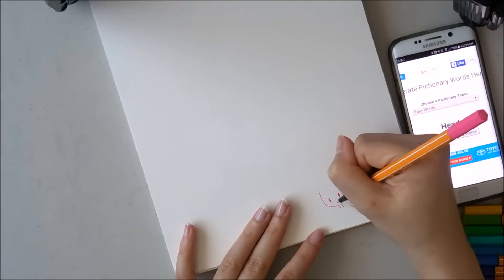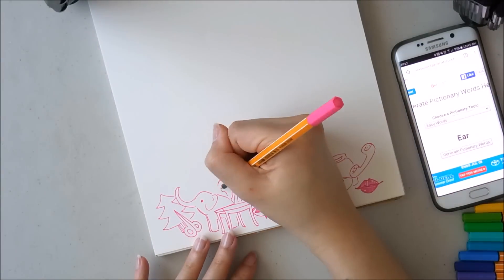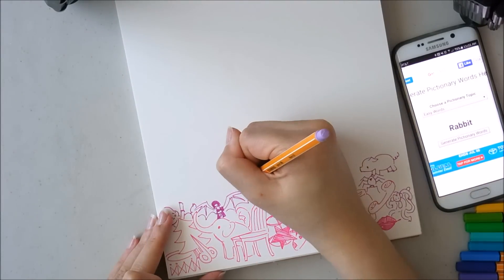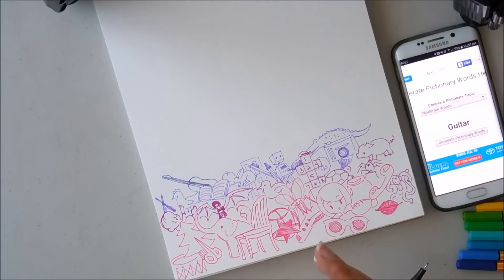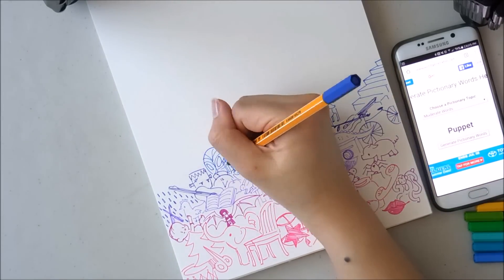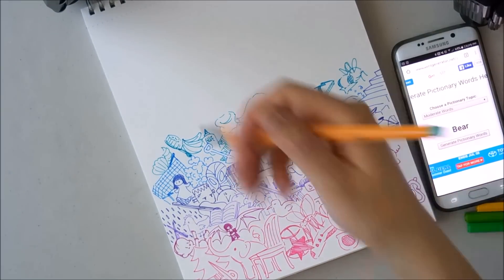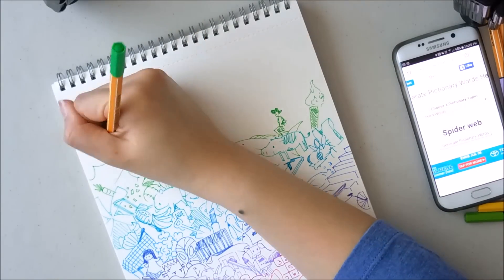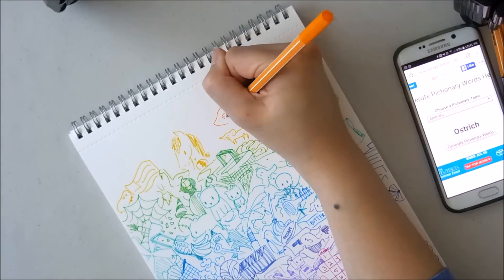Sketch With Me (#3): Rainbow Doodle - (Pictionary Doodle Challenge) | iiKiui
Purchase my art here!

Happy Friday!

Hope you’re all enjoying summer! Today I have a random rainbow doodle where I used a Pictionary word generator to give me words to draw randomly! My main goal was to fill the page with a rainbow color while using random objects! (Although I didn’t get my toaster!)

♡ Nicole

MATERIALS
Stabilo Point 88
Master’s sketchbook 8x10in

(I used the categories: Easy, Medium, Hard, Very Hard, Animals)

MUSIC
Art is made by me personally. Please do not use, alter or reproduce in any way.